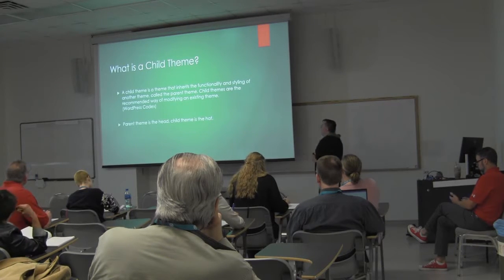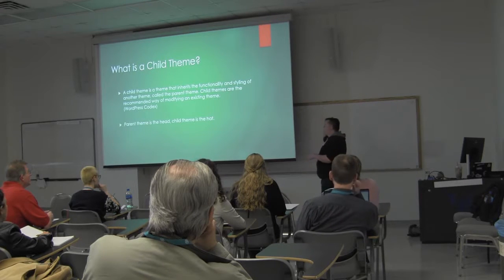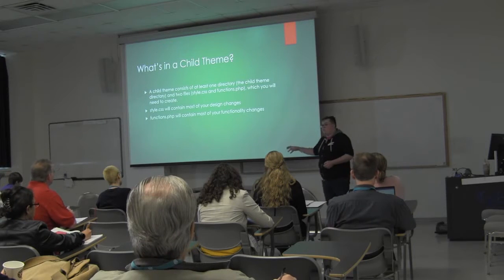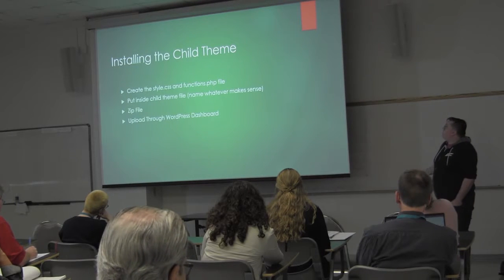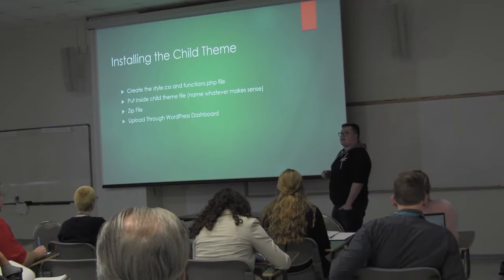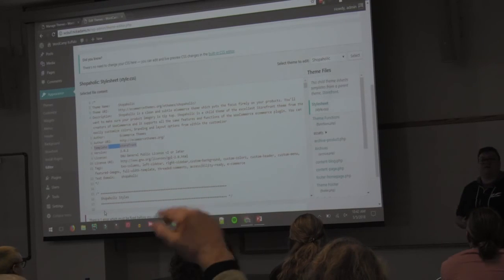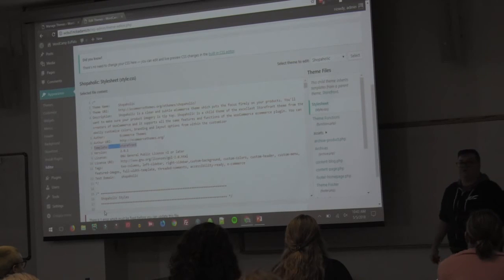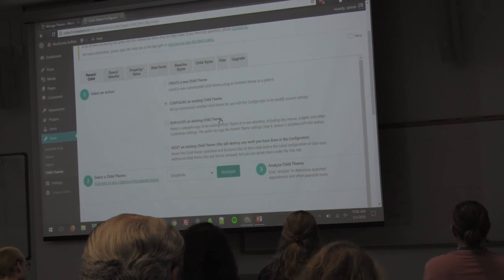Nick Adams: Getting Started with Child Themes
Child Themes are one of the most essential and neglected things when customizing a website. Quite often, people will customize a theme and get their site exactly how they want it, only to see it all wiped away by a theme update. This can be avoided. In this session, I will teach you when you should use a child theme (spoiler alert: it’s all the time), how to set one up and how to use it to customize your website. At the end of the session, everyone will be equipped with the knowledge of how to set up the child theme and also have the ability to download the Twenty Seventeen child theme that I built for WordCamp Buffalo as a starting point with a lot of comments in the style.css and functions.php to explain why I did what I did and how to do similar things to customize their child theme.